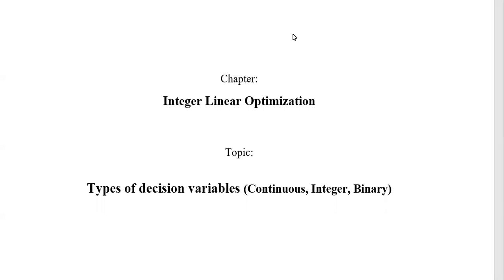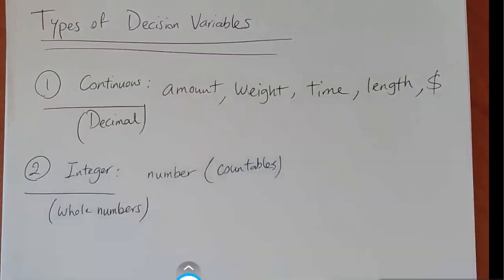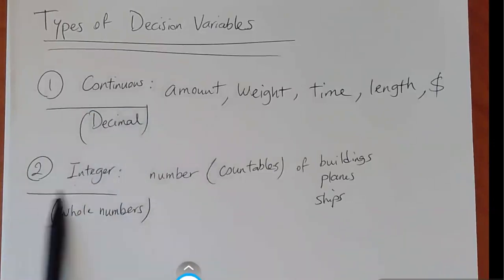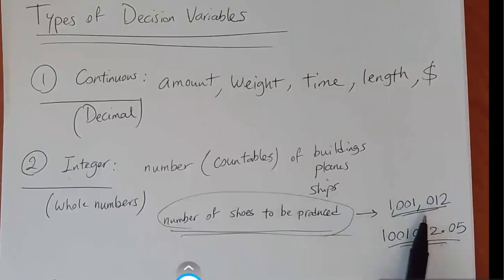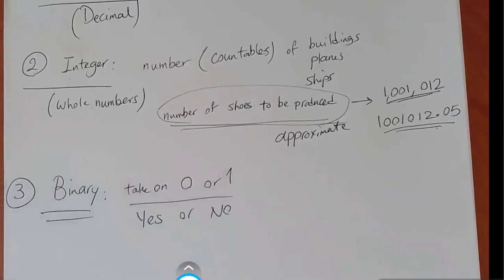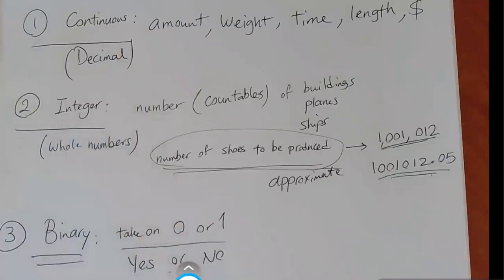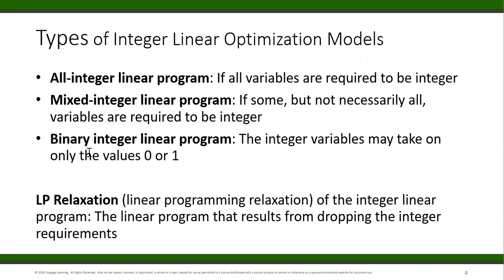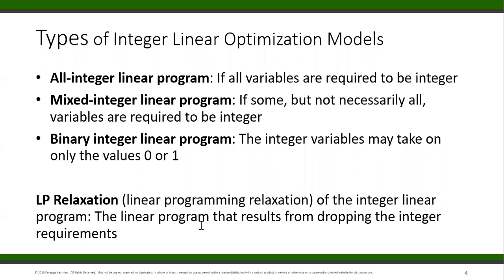Types of decision variables (Continuous/Integer/Binary)